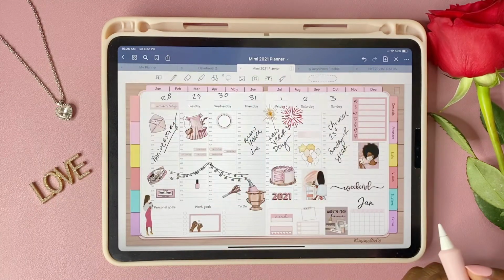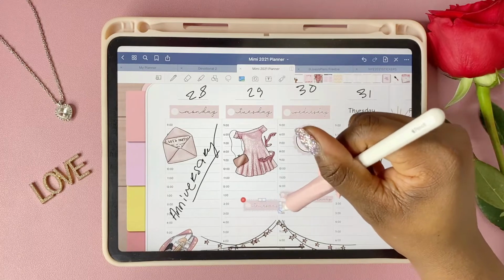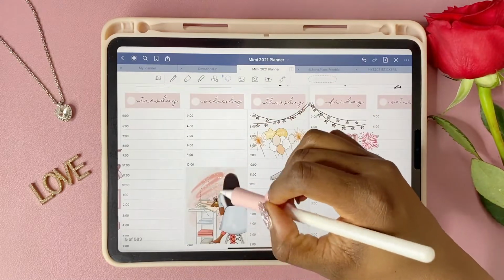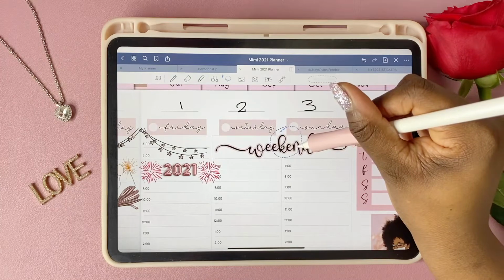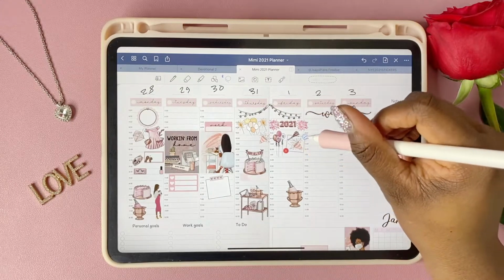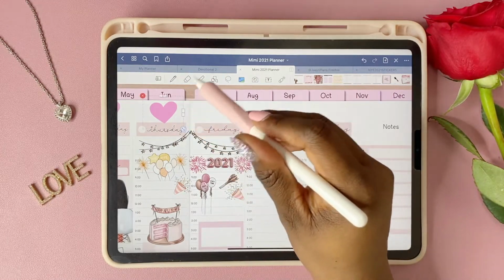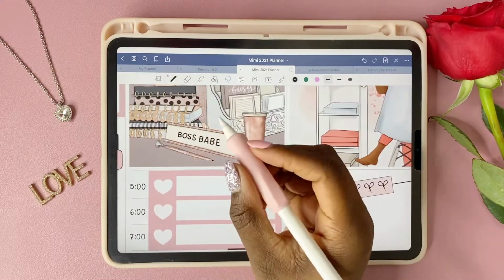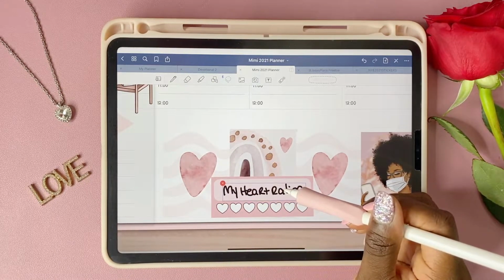2021 digital planner weekly layout goodnotes 5 last week of the year | Mimimellieco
Last week of 2020. Let’s bring in the new year with another plan with me!